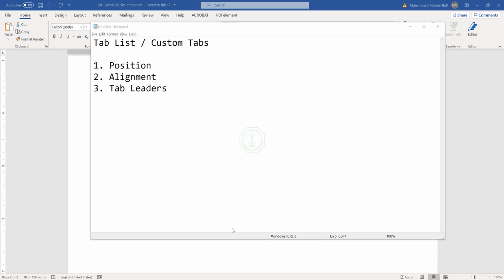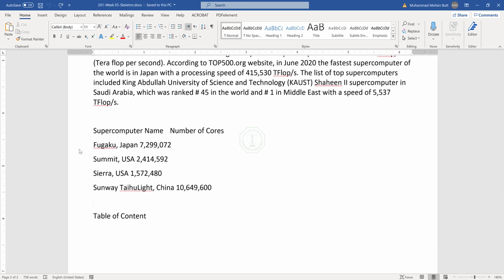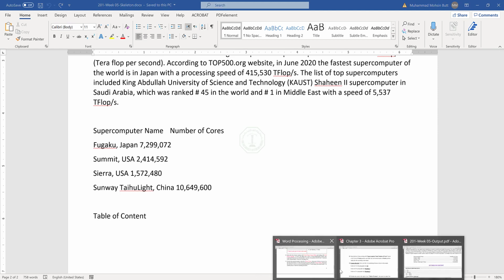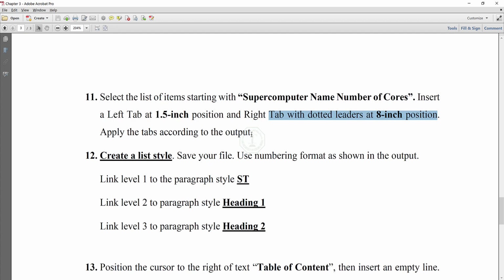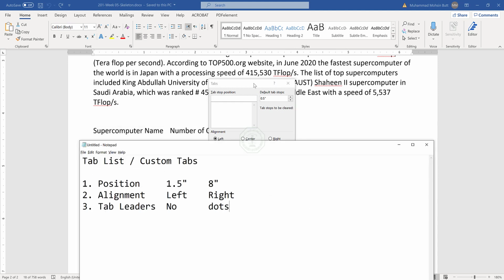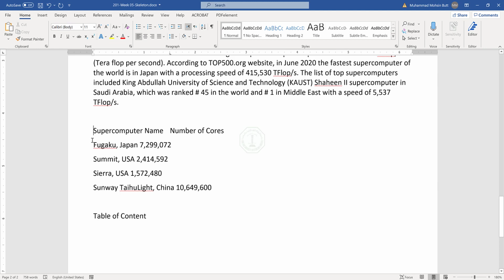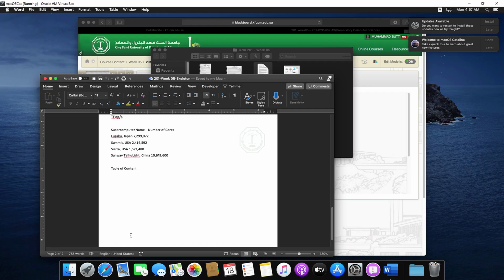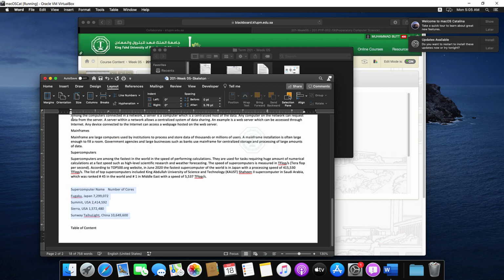Tab List / Custom Tabs in Microsoft Word (Windows and MAC OS)